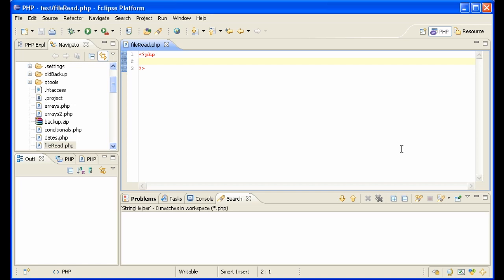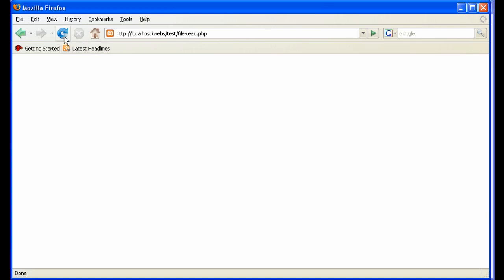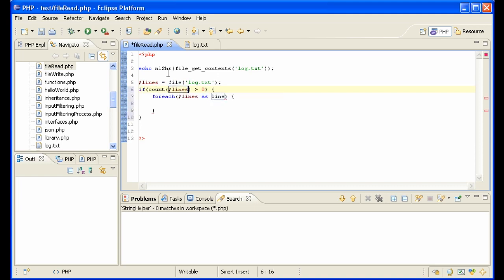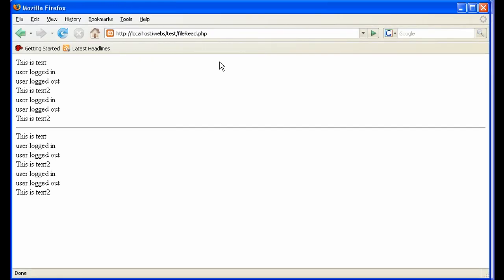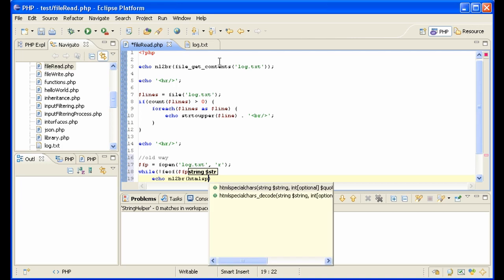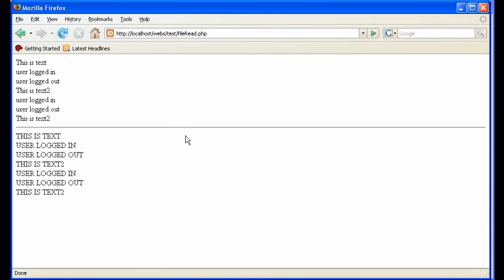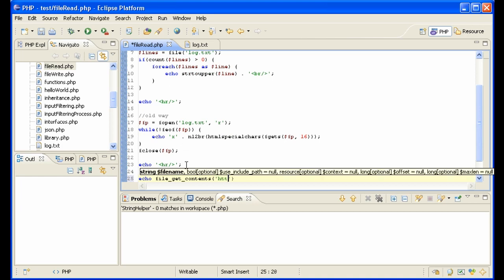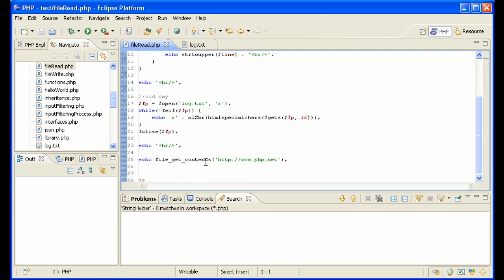PHP: Reading from Files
This lesson shows how to use the file_get_contents command to output the contents of a file to the browser. It also shows the older way of doing this with fopen and a while loop. Plus, it shows how to use file_get_contents to get text from an external website.